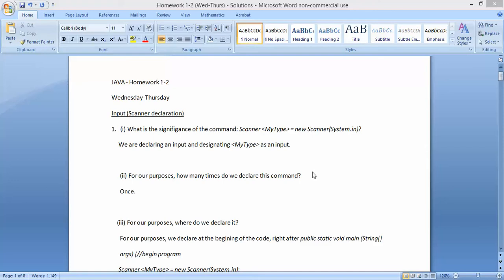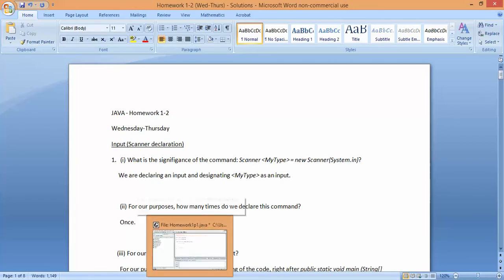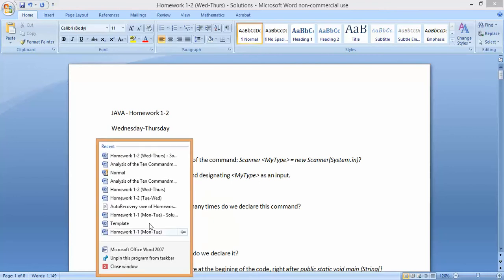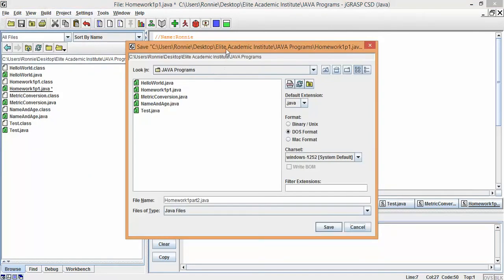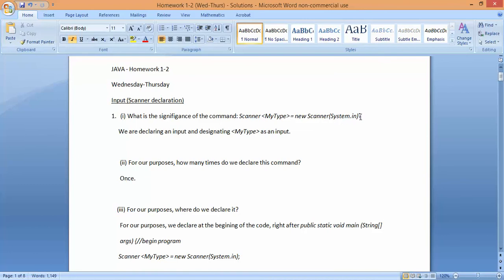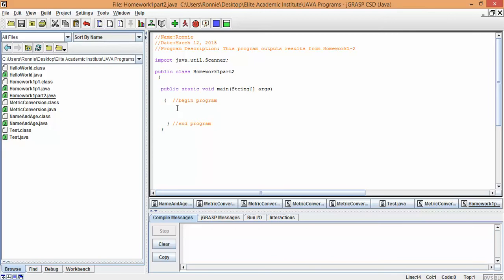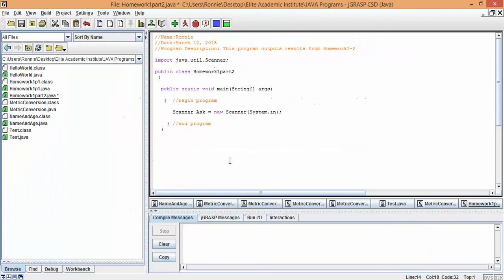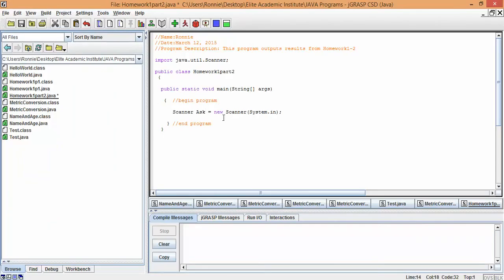Homework 1 part 2 problem 1